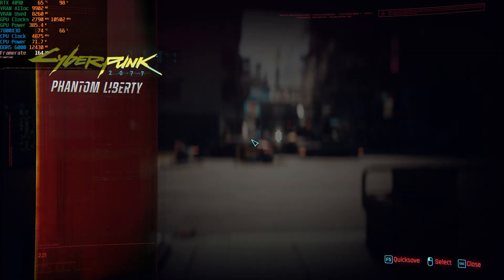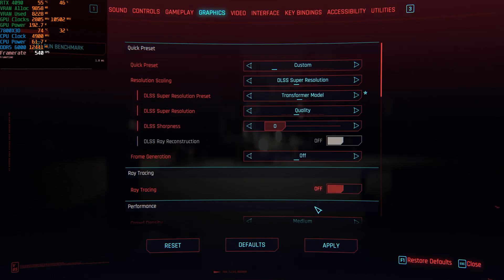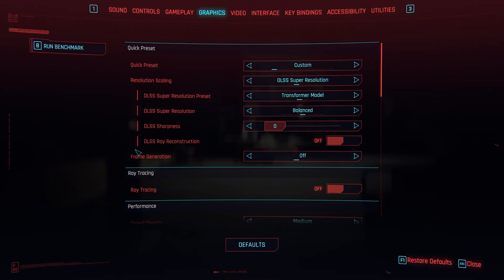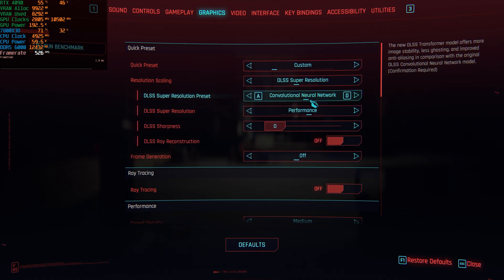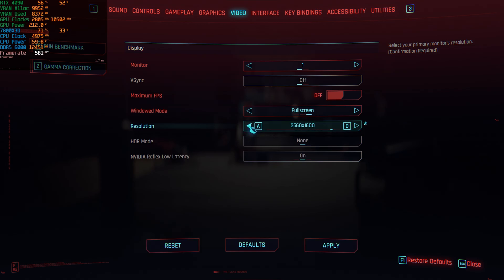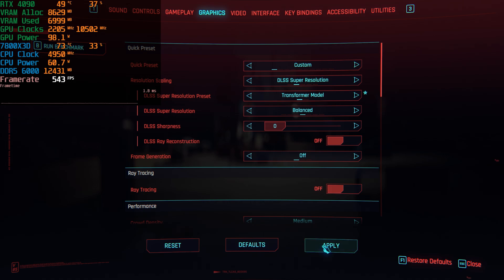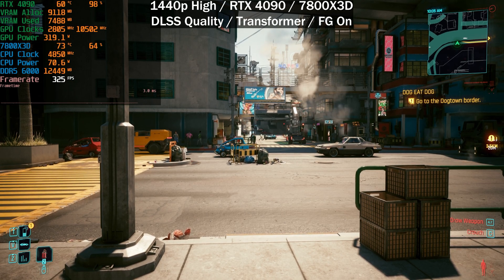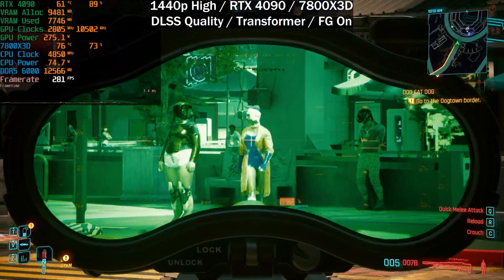DLSS4 Transformer Model vs CNN Performance in Cyberpunk 2077 - RTX 4090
In this video we'll be testing the updated DLSS4 in Cyberpunk 2077 with the RTX 4090 and 7800X3D. We will be testing the performance differences between the old CNN model compared to the new Transformer Model.

I'm really not that good with making image quality comparison tests so we'll only focus on performance differences here. We'll be testing at 4K with DLSS Quality, Balanced, and Performance using both Convolution Neural Network and Transformer models of DLSS, as well as with frame generation enabled.

We will then also repeat the tests at 1440p.

System Specs:

32GB DDR5 6000 MT/s CL30 with tuned sub-timings
MSI Liquid X GeForce RTX 4090
Gigabyte Eagle B650 Motherboard
2TB Gen4 NVMe Storage Drive

Timestamps:

0:00 - Cyberpunk gets DLSS 4
0:39 - 4K High, DLSS Quality, CNN
1:06 - 4K High, DLSS Quality, Transformer Model
1:34 - 4K High, DLSS Balanced, CNN
1:48 - 4K High, DLSS Balanced, Transformer Model
2:07 - 4K High, DLSS Performance, CNN
2:28 - 4K High, DLSS Performance, Transformer Model
3:18 - 4K High, DLSS Performance, CNN, FG On
3:33 - 4K High, DLSS Performance, Transformer Model, FG On
4:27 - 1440p High, DLSS Quality, CNN
4:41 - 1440p High, DLSS Quality, Transformer Model
4:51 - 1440p High, DLSS Balanced, CNN
5:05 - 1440p High, DLSS Balanced, Transformer Model
5:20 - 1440p High, DLSS Performance, CNN
5:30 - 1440p High, DLSS Performance, Transformer Model
5:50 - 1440p High, DLSS Performance, CNN, FG On
6:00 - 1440p High, DLSS Performance, Transformer Model, FG On